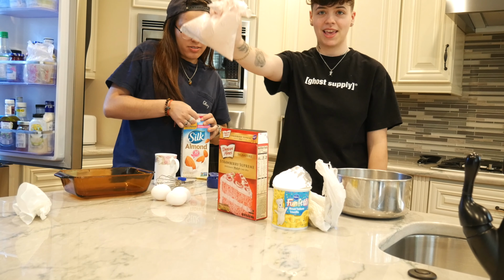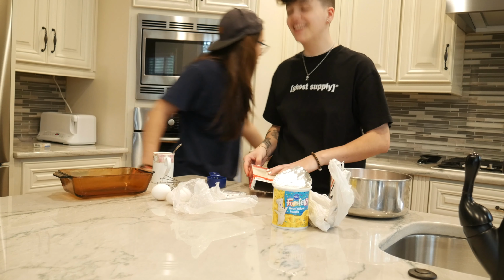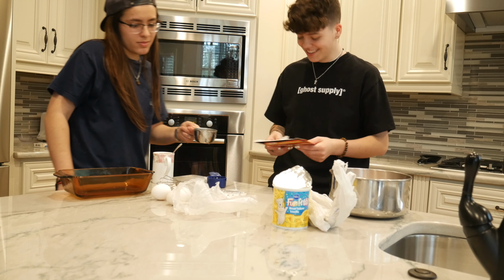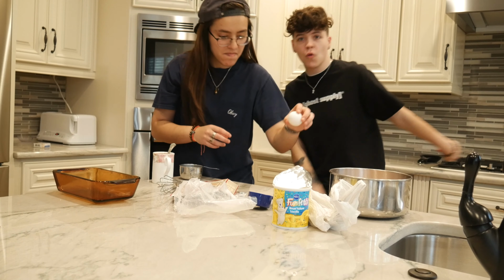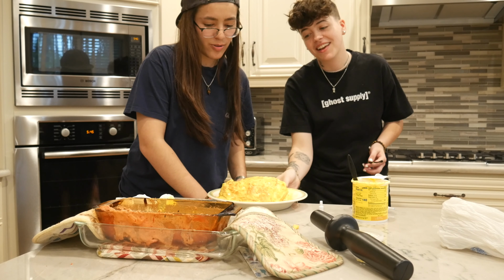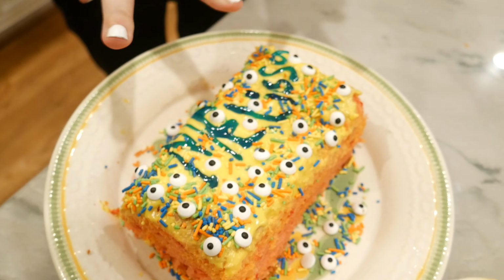Birthday Cake FAIL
HI HELLO sorry Ive been MIA. School is coming to an end so I've been studying :/ I will be uploading a lot more soon though. And have plenty of short films coming soon!
also sorry bout the audio at the end oopsy

Hannahs ig: @wuuski
Melissas ig:@mystic.mel